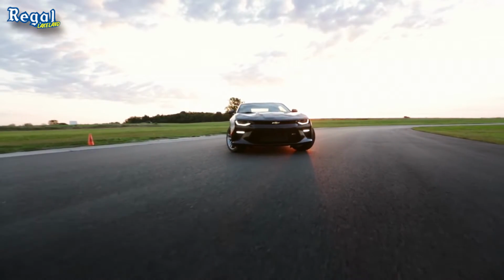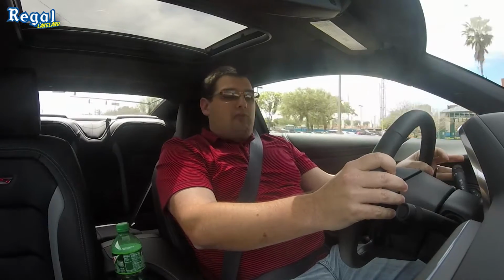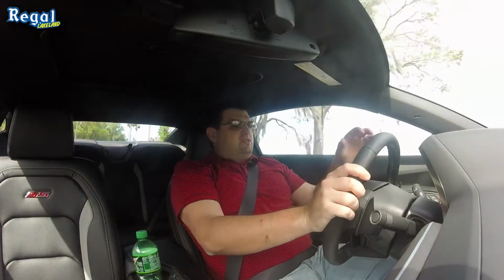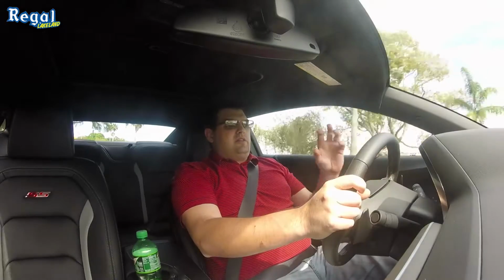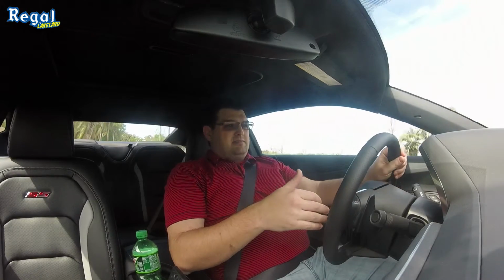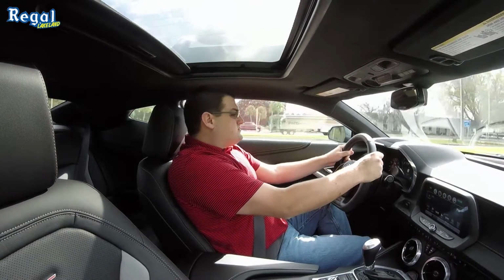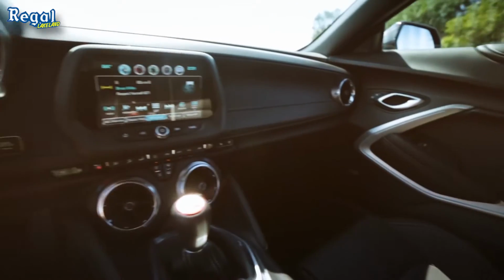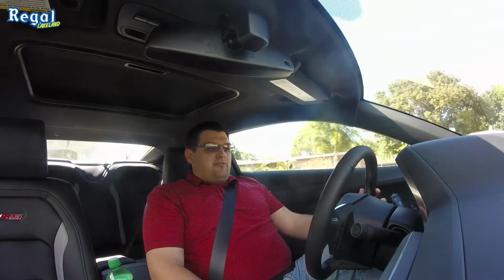2016 Chevy Camaro SS Review and Test Drive at RegalLakeland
Ride along with Alex in the new 2016 Camaro SS and see what this pony car can do.  »»» VIEW MORE »»»

Are you looking for the best Chevrolet car dealership in the Central Florida area? We have proudly served the Tampa, Brandon, Lakeland, and Orlando area’s for over 40 years. Experience the RegalChevy difference and get approved today!